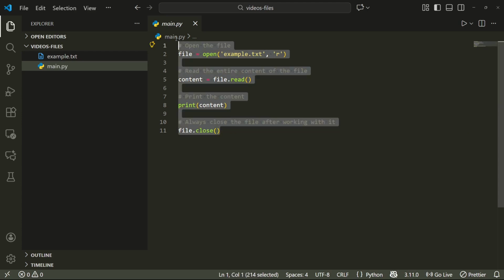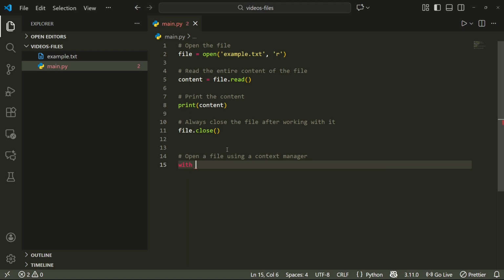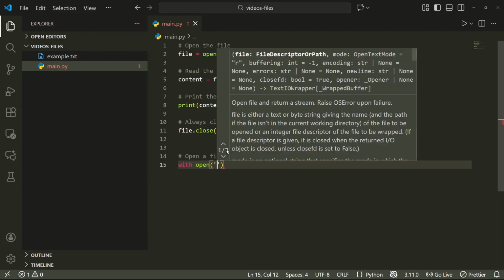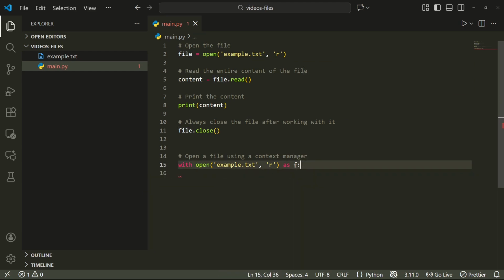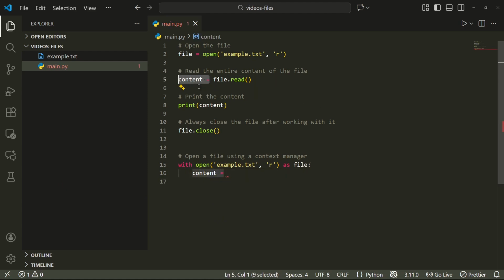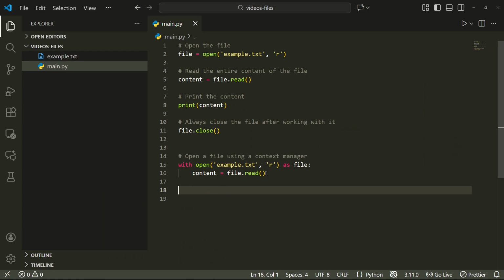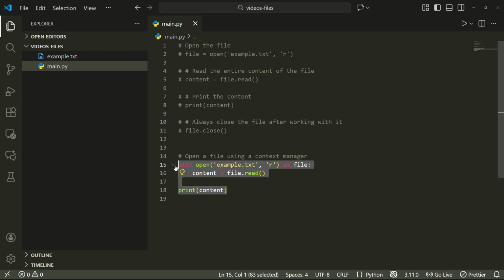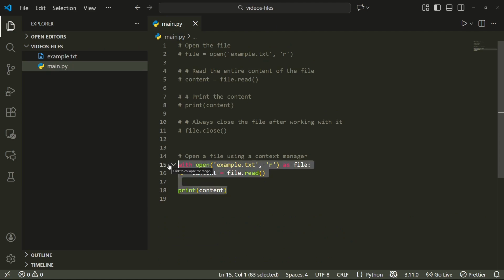4. Files in Python - Context manager